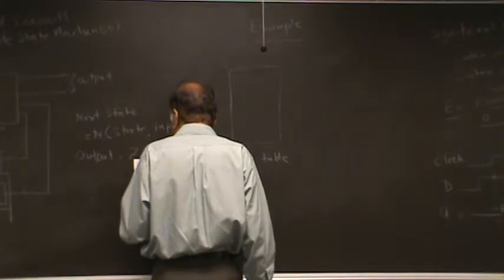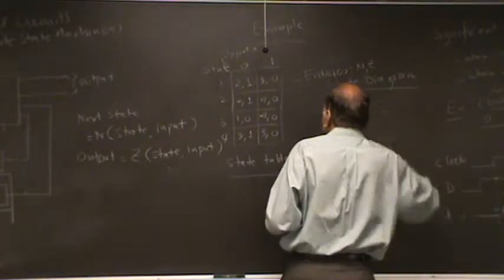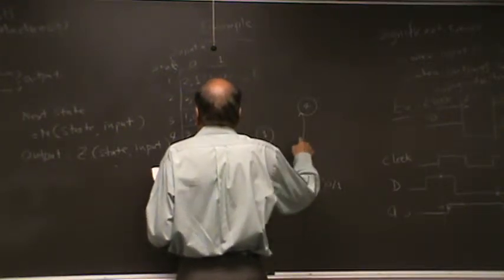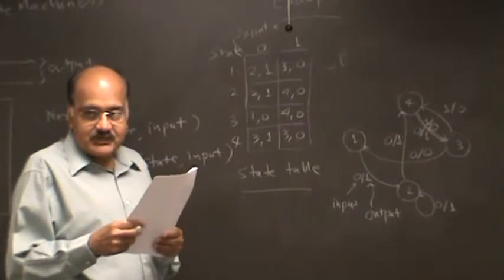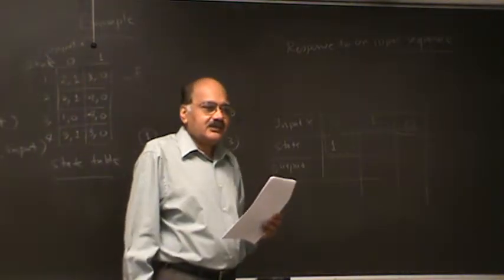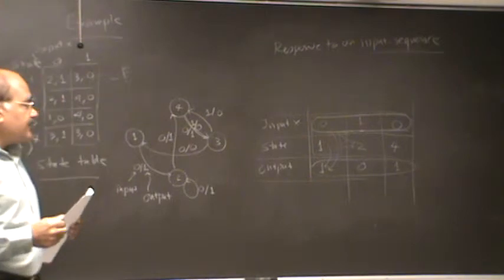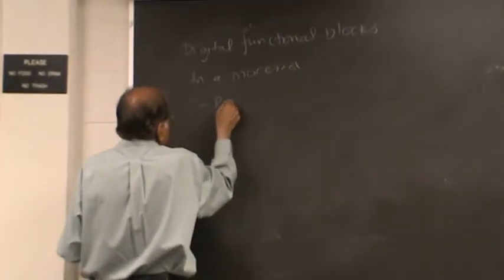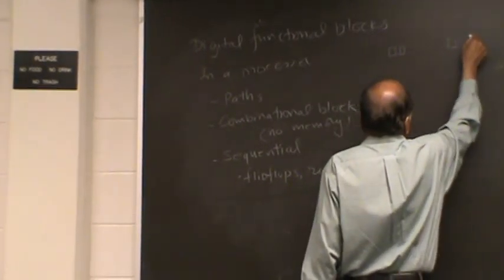20100831 CS530 Lecture 03 (3/5) : sequential circuits